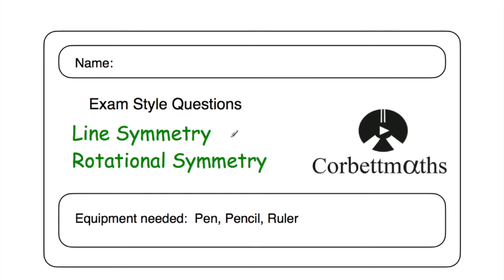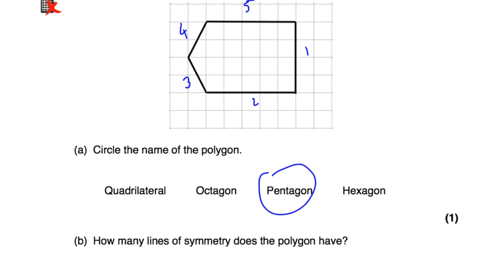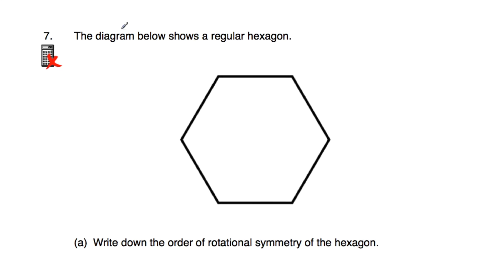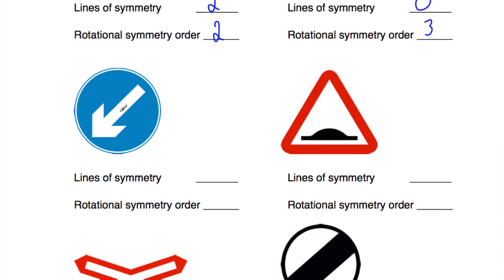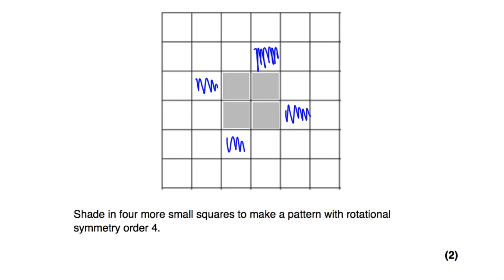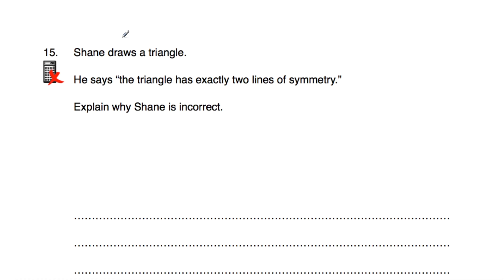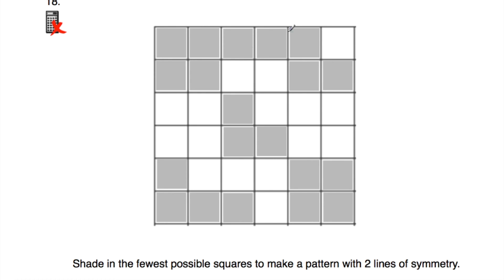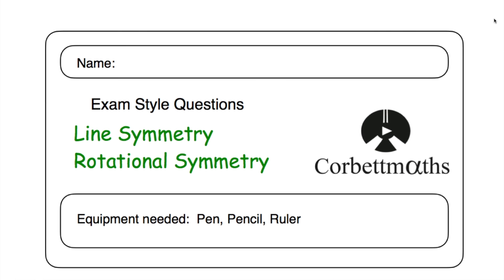Symmetry Answers - Corbettmaths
The video solutions to the Corbettmaths Practice Questions on Line Symmetry and Rotational Symmetry